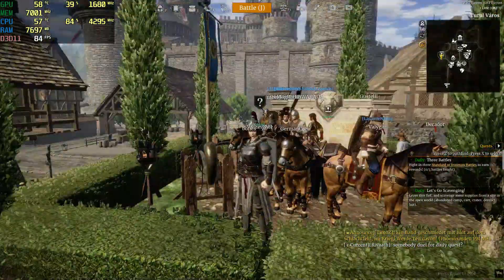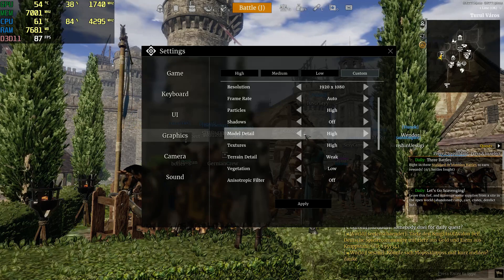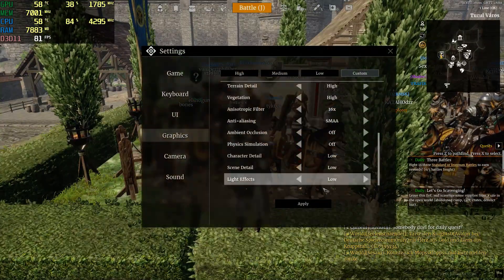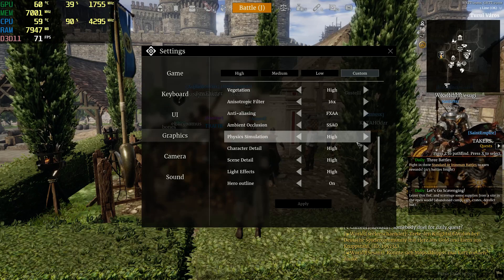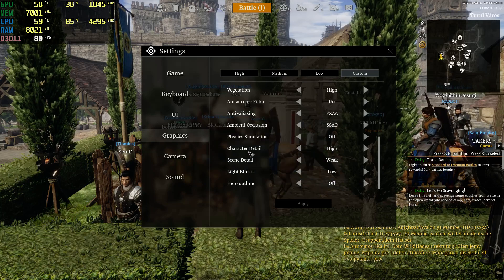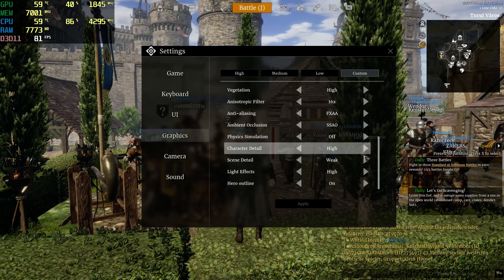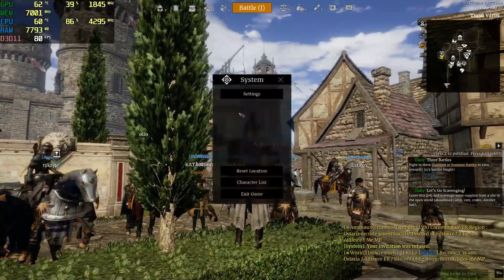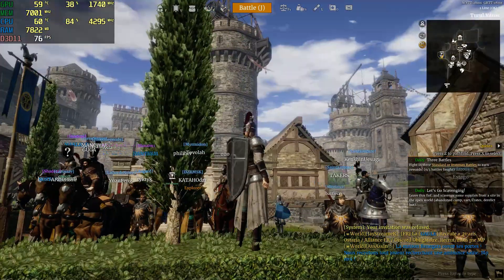Conqueror's Blade Optimized graphics guide / Benchmark I5-9600k RTX 2070 16GB RAM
Turn Shadow off, and Scene detail to Weak. These 2 settings cost most fps with high end PC. Because they are unoptimized.